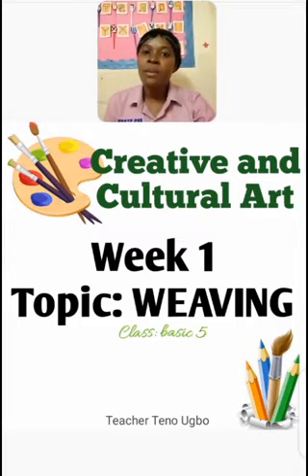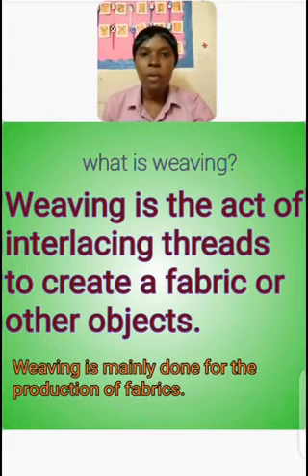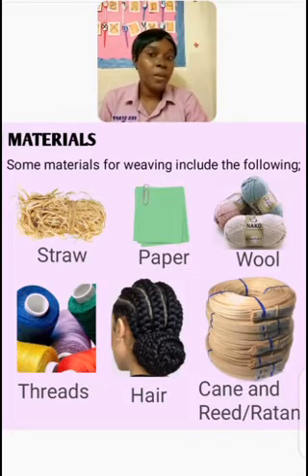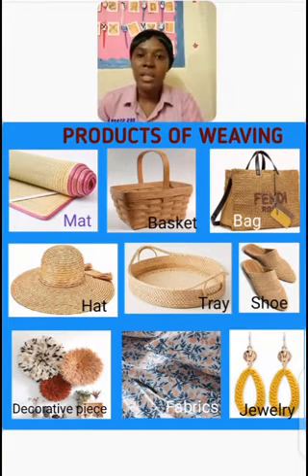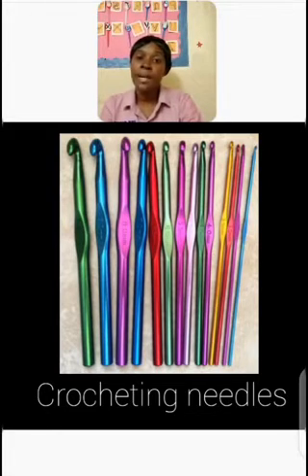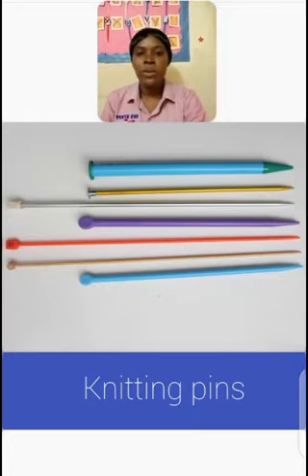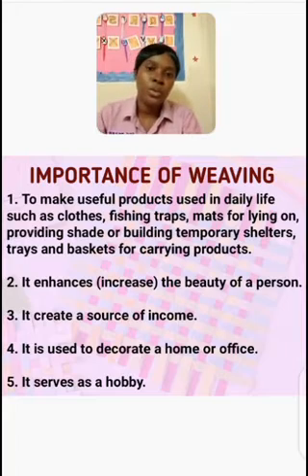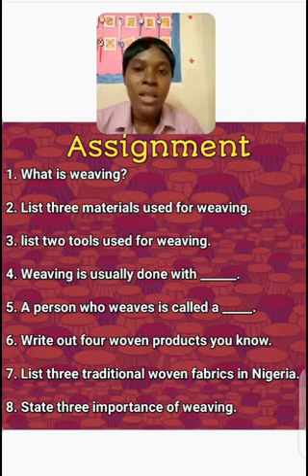Weaving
Art. Education. Kids.